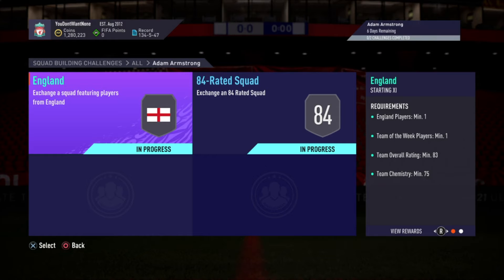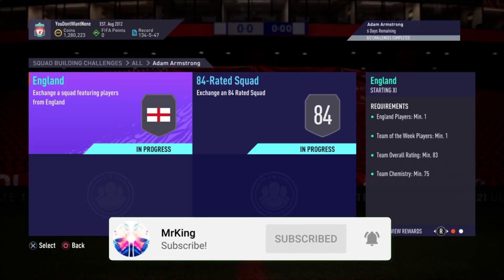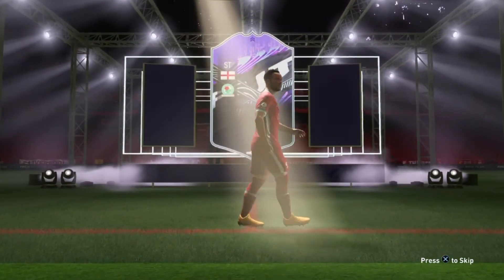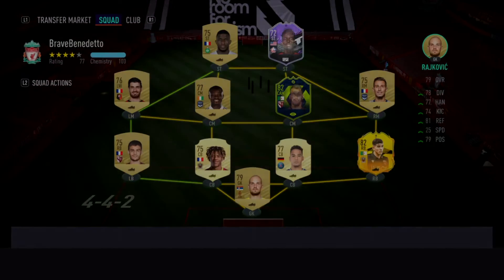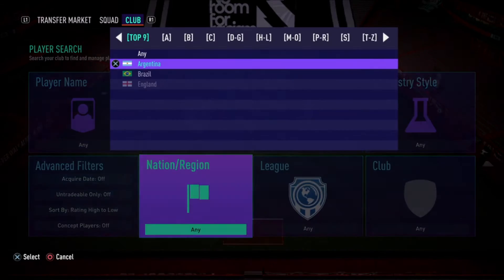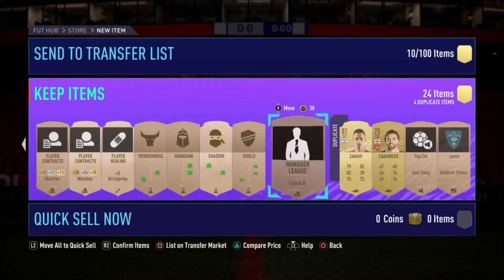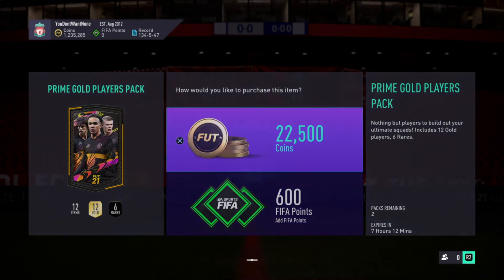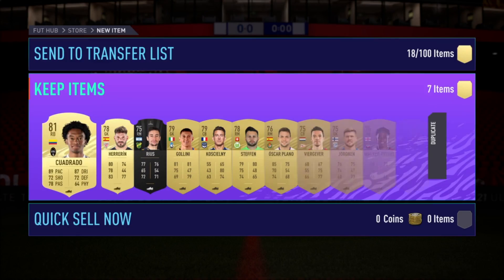WHAT IF ADAM ARMSTRONG *INSANE CARD* [COMPLETED] | FIFA 21 Ultimate Team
What If Adam Armstrong sbc is here and i have been using his card for a couple of days and i have to say he is amazing, once he gets his 2 upgrade he will be even better.

This channel is nothing without YOU so a big THANK YOU